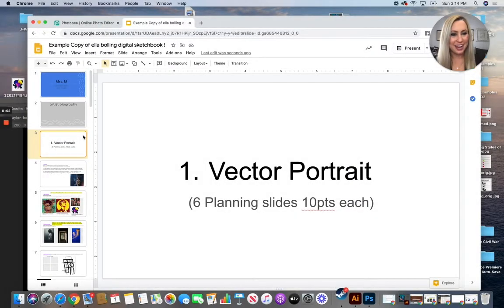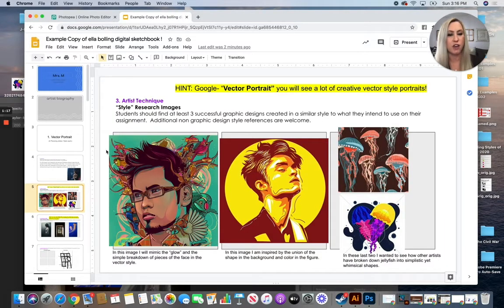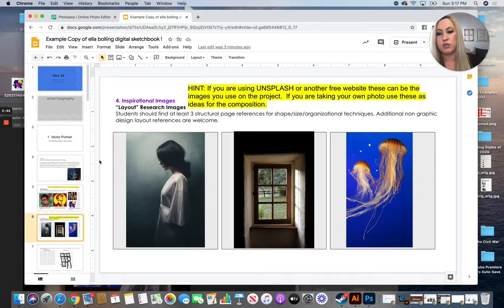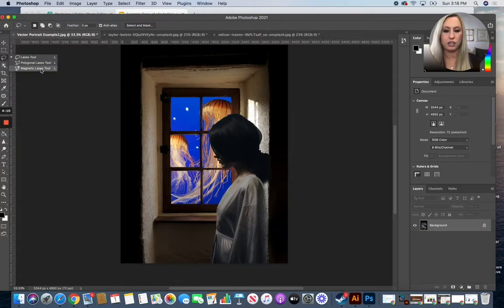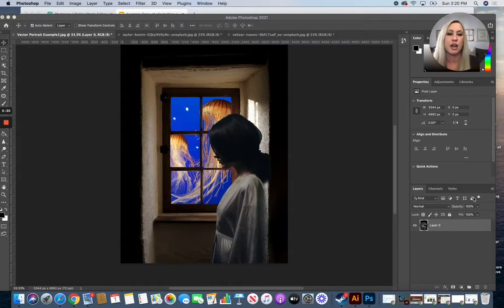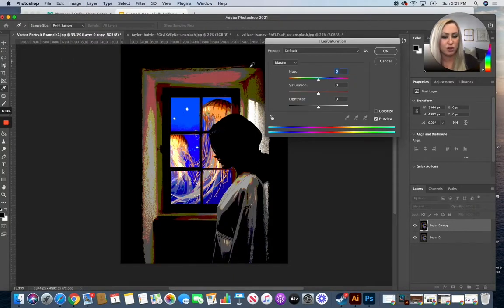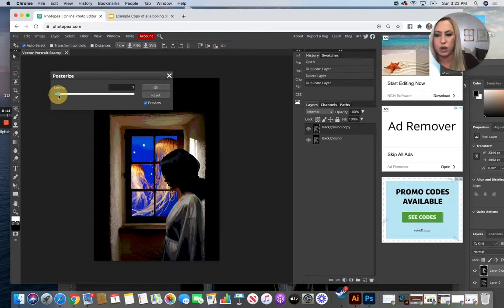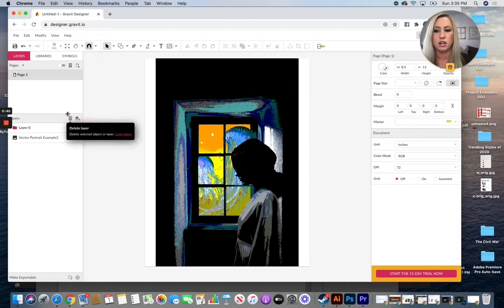Vector Portrait (Posterize in Photoshop & Draw in Illustrator)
Working from Photoshop or Photopea to create a reference photo, you will learn the trick of posterizing your image and bringing it into Gravit or Illustrator to create a unique vector drawing on top.